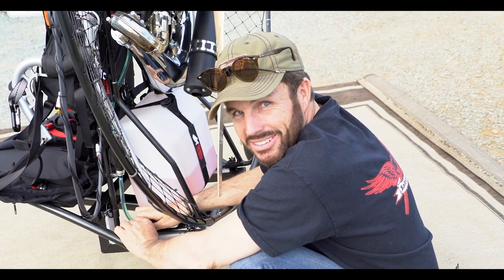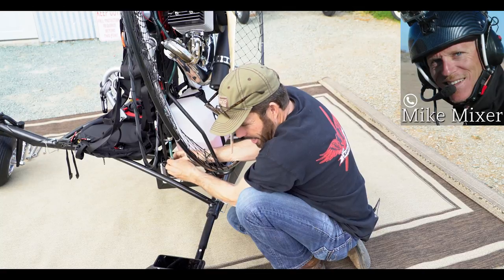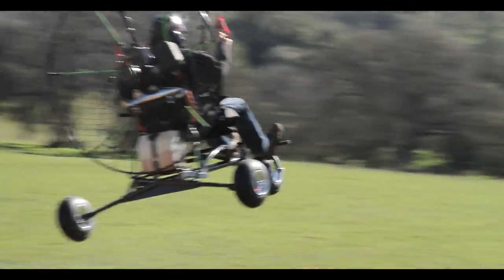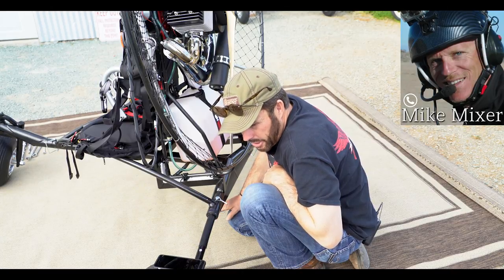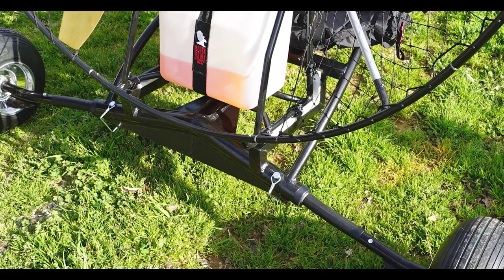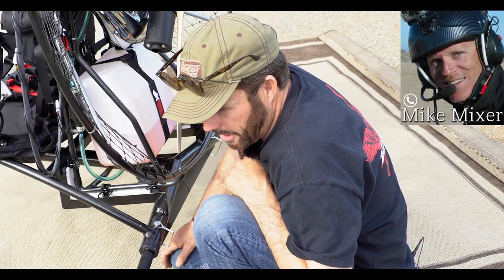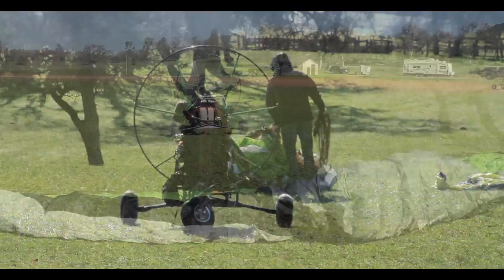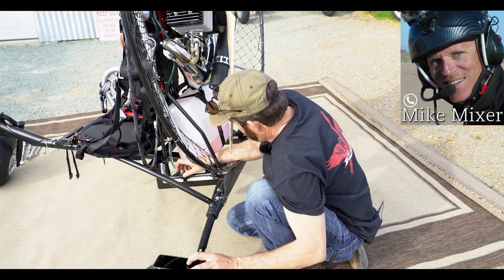BlackHawk Paramotor Surprises Dealer With a NEW Paramotor TRIKE Design!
Mike Robinson of BlackHawk Paramotors USA calls National Training Center Operator Mike Mixer to surprise him with the finalization of the NEW Paramotor Lite Trike! Dealers and customers have been eagerly anticipating the release of this new Paramotor Platform. The BlackHawk Lite Trike is now available!

**RECOMMENDED FOR EXPERIENCED PILOTS ONLY

The all new BlackHawk Lite Trike is everything you would expect from BlackHawk…Unmatched durability, ultra-lightweight, and performance like no other. As with all BlackHawk products, the new Lite Trike was designed with extreme attention to every little detail. Weighing in a ONLY 30 lbs, this platform can be used with just about every motor in our lineup – including the BlackHawk 90! This opens up new doors for Pilots dealing with past injuries, or who simply don’t want to burden the weight of the motor on their back anymore. With 3 easy steps and just 5 minutes of your time, you can go from backpack to wheels. The entire Lite Trike breaks down small enough to fit into a standard car, so no need for expensive trailers or a truck. If you are in the market for a Paramotor Platform, look no further. The new BlackHawk Lite Trike is here!

For more information or to purchase a new BlackHawk Lite Paramotor Trike, please visit our Trike